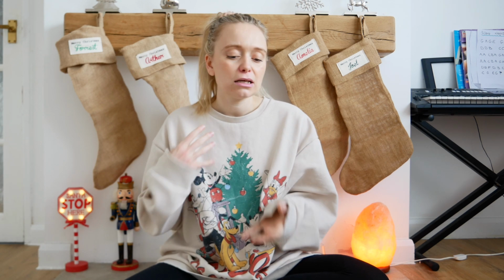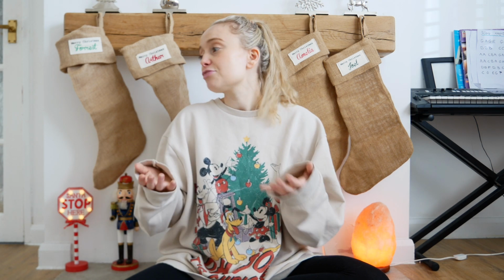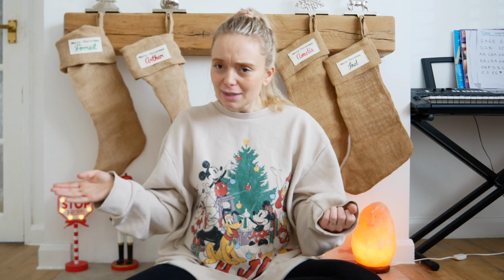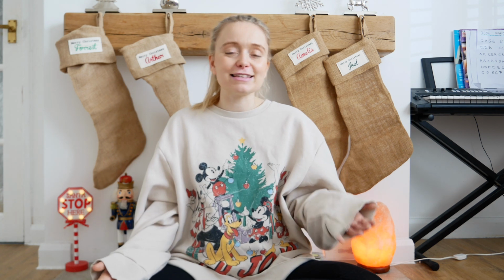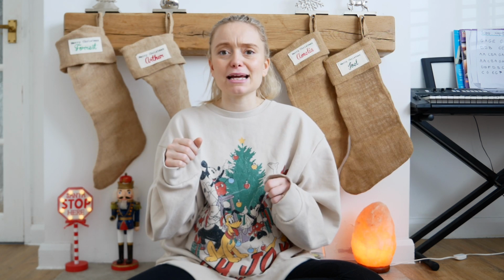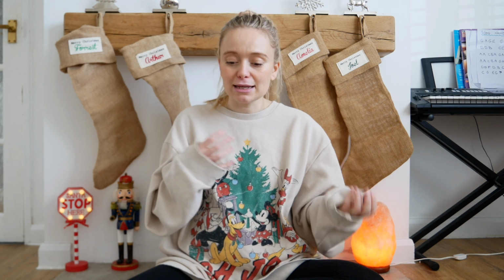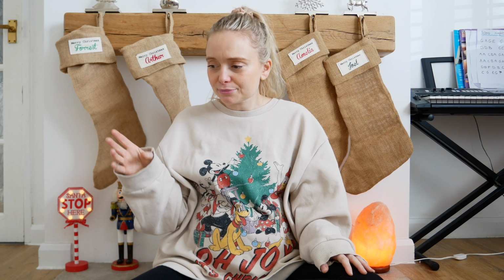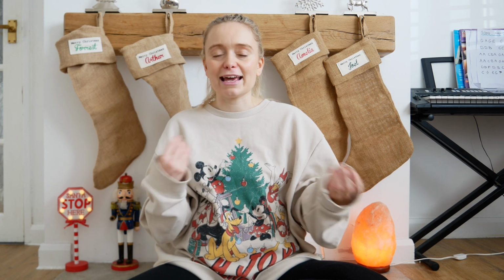50+ Homemade Christmas Gift Ideas to help Save you money this year! | FREE & CHEAP | FRUGAL LIVING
Firstly welcome and thank you for clicking on my face!

Use my Jam Doughnut link to start getting cash back!

Here are OVER 50 Homemade Christmas gift ideas to help you save money this Christmas but still be able to give generous and thoughtful gifts.